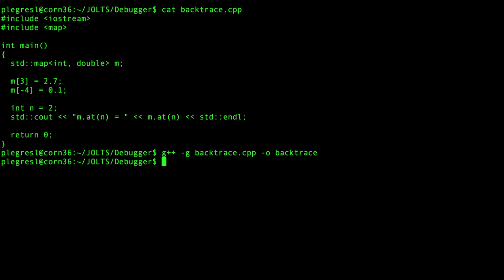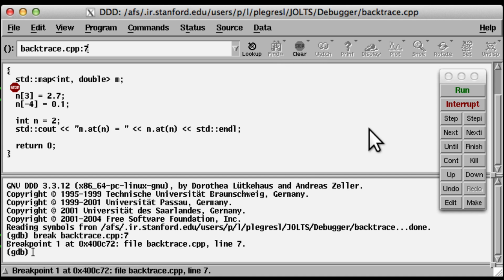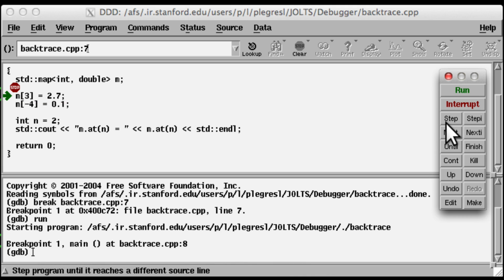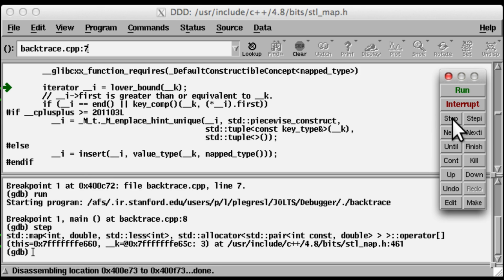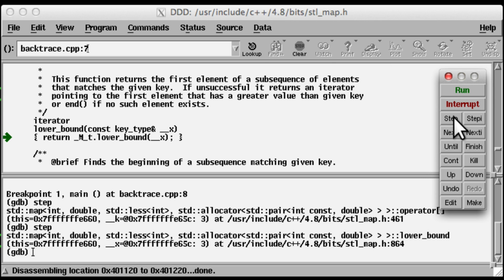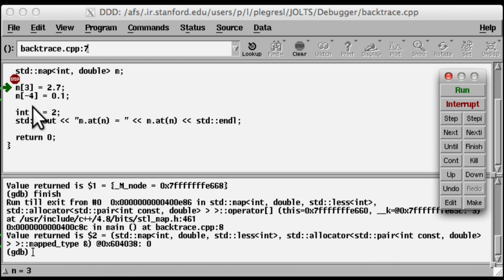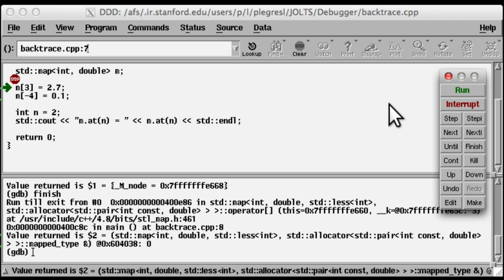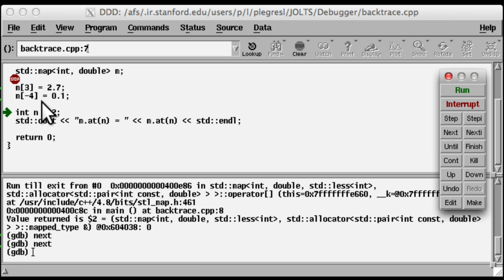Getting Out of the Container Methods